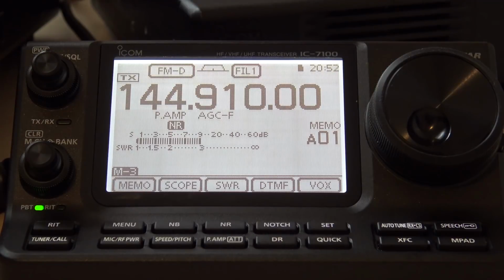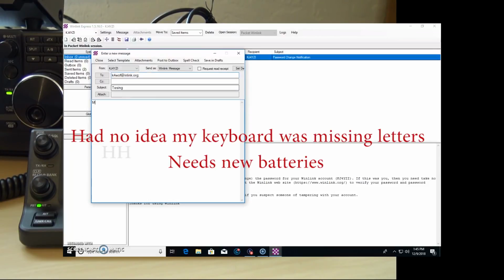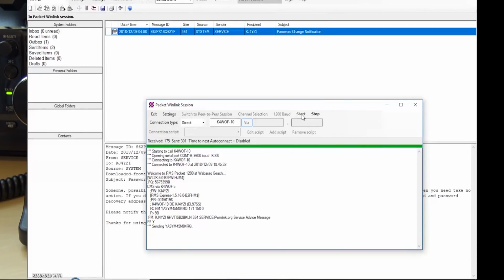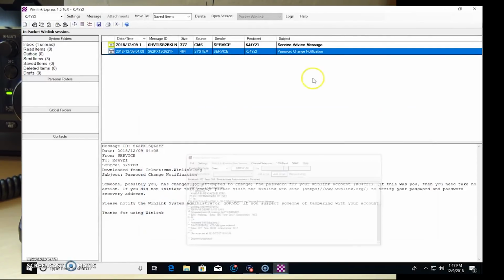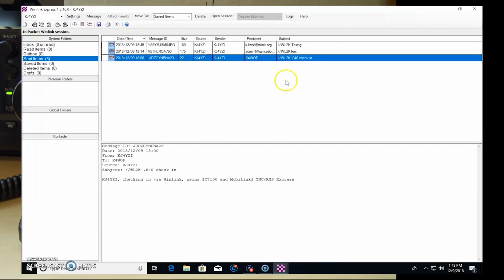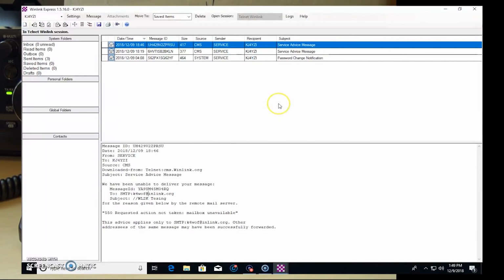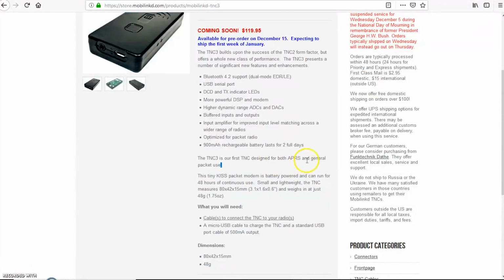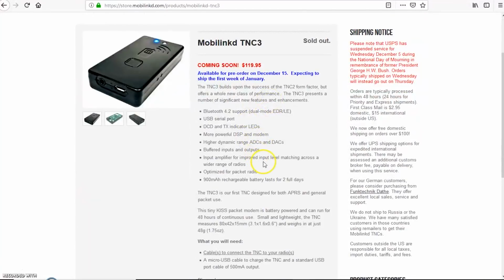Icom IC-7100 Sending Email Via VHF, Winlink, Mobilinkd, ARES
In this video, I will show you how I interfaced my 7100 with the Mobilinkd bluetooth TNC wireless to my PC to send emails on 144Mhz.
(cheapest USB dongle)
(Better USB dongle)